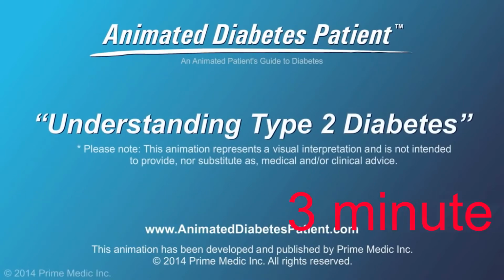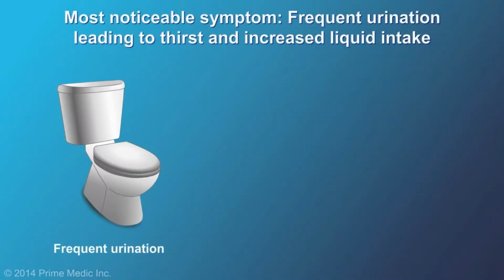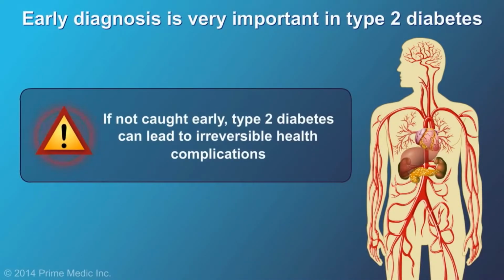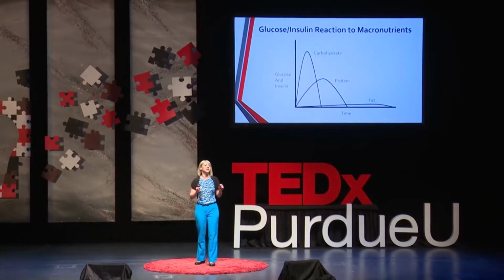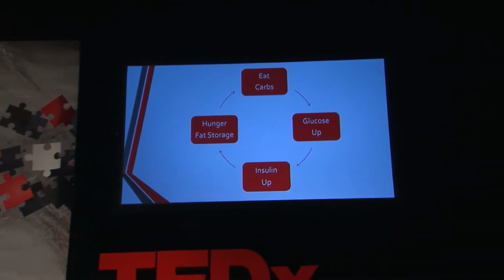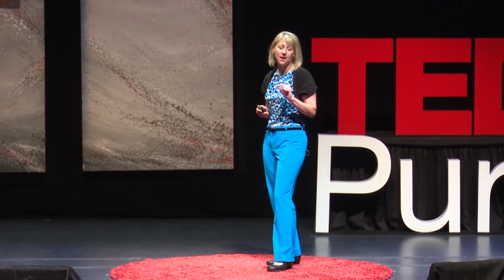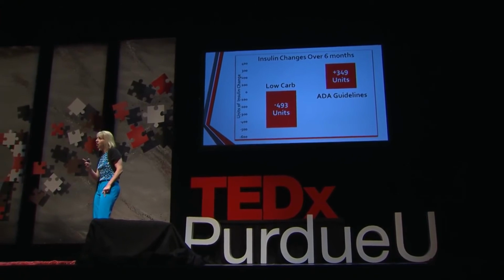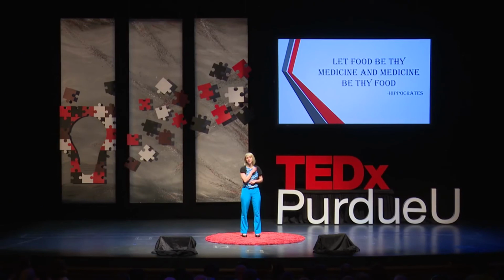LIVING WITH DIRTY DIANA DIABETES